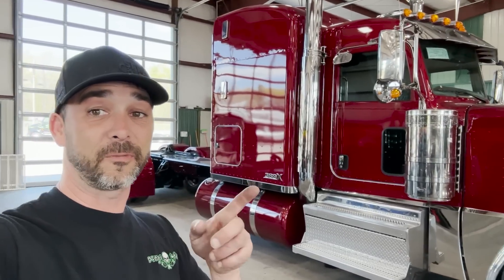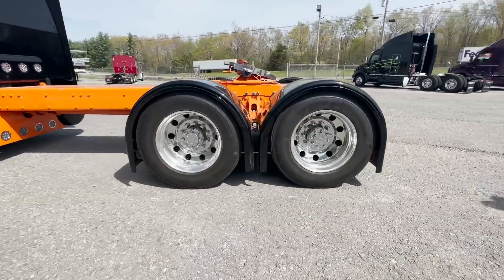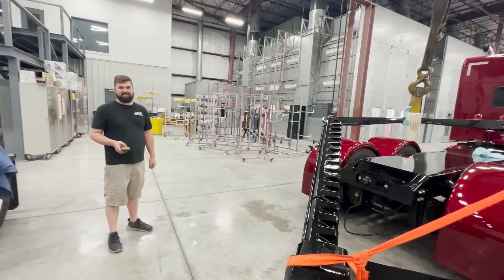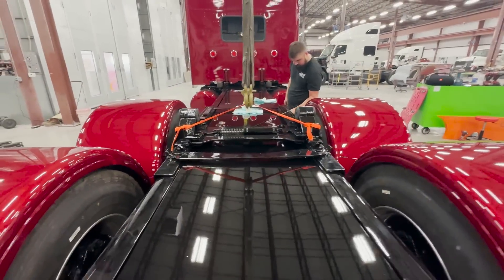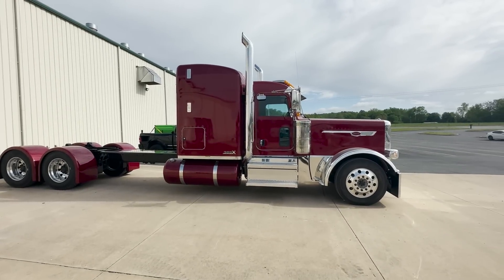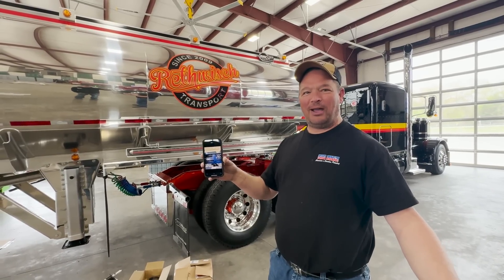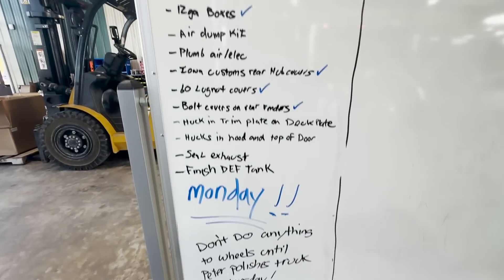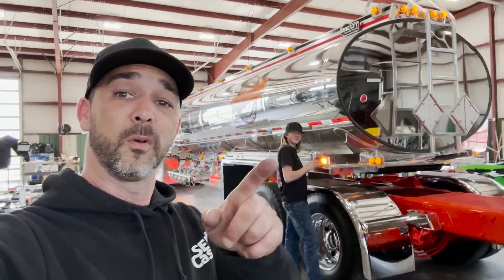Custom Peterbilt's almost ready for 75 Chrome Shop Show.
We are scrambling to get ready for the 75 Chrome Shop truck show! Gonna be an amazing weekend with some pretty awesome iron in the lot. But we have a lot to still do before we can leave.